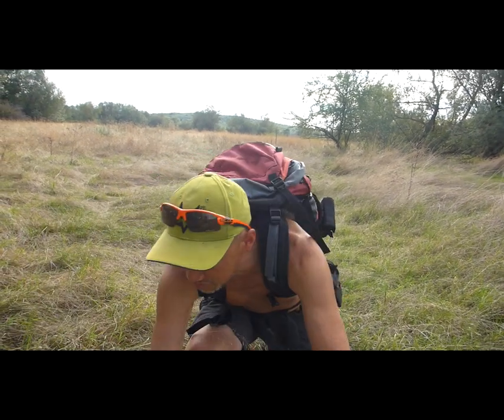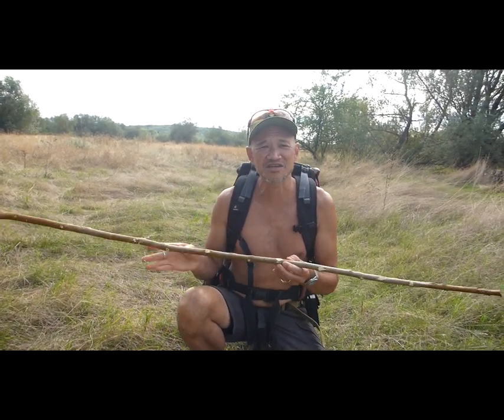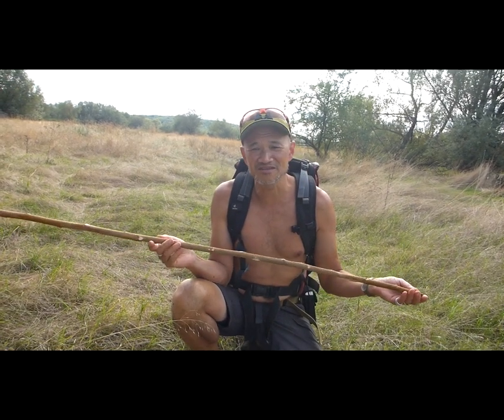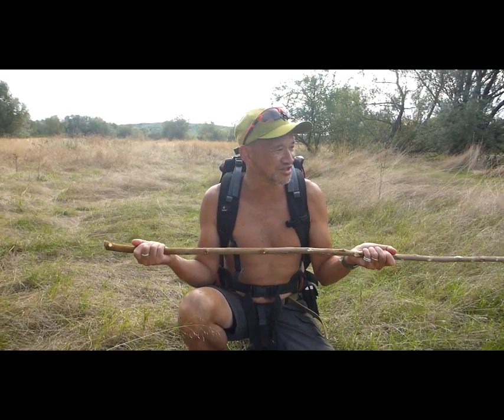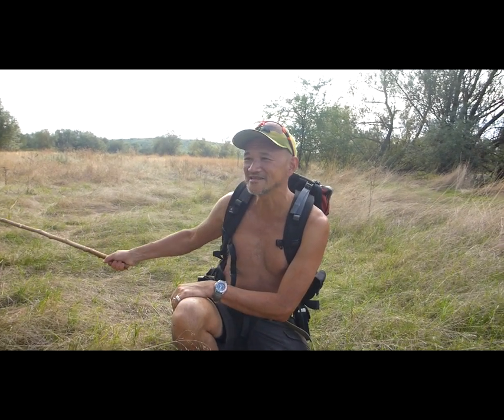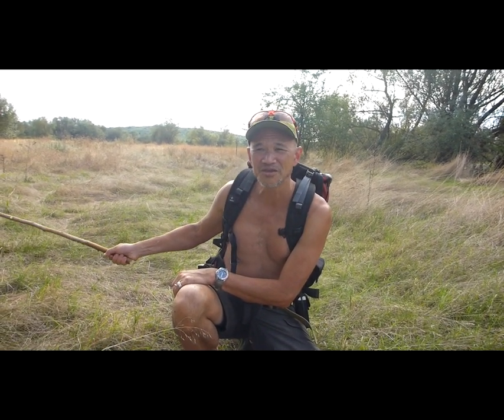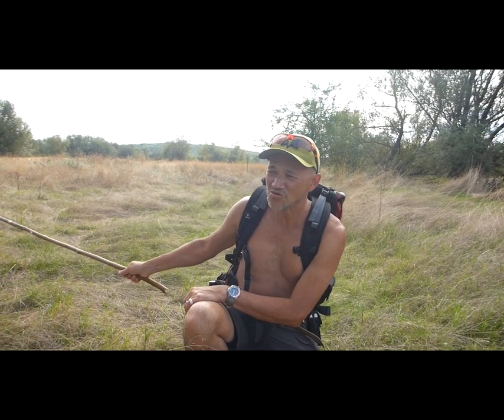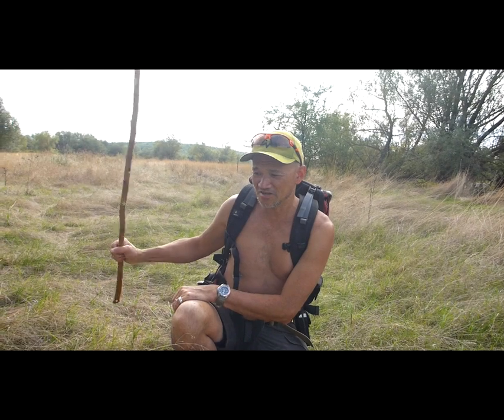Hunting Tips for beginners (hares, rabbits, grouse)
On BCT I don't pull any punches about what I say and here will be no exception. Speaking from experience, I think using camouflage paint/makeup for hunting is for suckers. Ok, that's a bit direct. It's for people susceptible to marketing. Ok, that's still too direct :)! Seriously, charcoal made into a powder or simply rubbed over hands face and neck does the job. It's natural, no packings of any sort, effectively breaks up those chunks of skin, helps to remove body odours etc. Now when I mean charcoal I'm talking about natural charcoal, not the stuff you can buy at the supermarkets etc as these charcoals can have flammable hydrocarbons impregnated into them for easier lighting- DO NOT USE this type of charcoal for BBQs. Staying calm, quiet, moving silently, not smoking and generally thrashing through the bush will always give you a better chance at seeing game, to start with. But you must understand as much as possible about the general behaviour of the animal you wish to stalk. Successful hunting and fishing is based upon skills, not by chance.

BCT